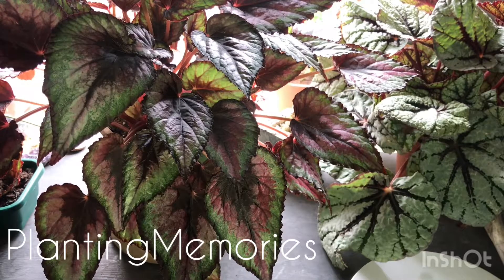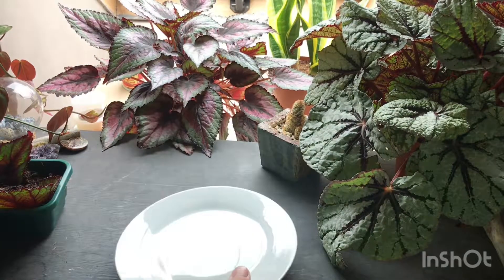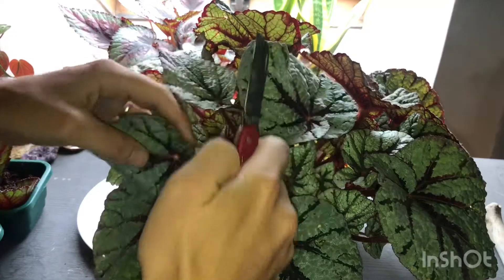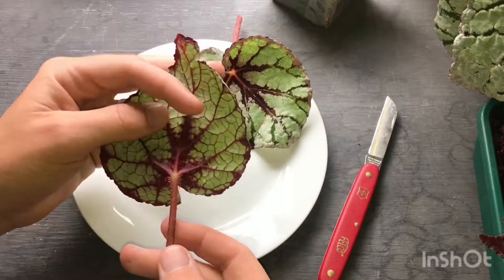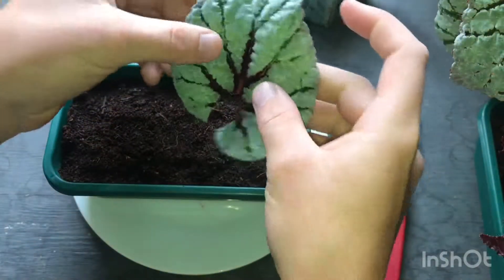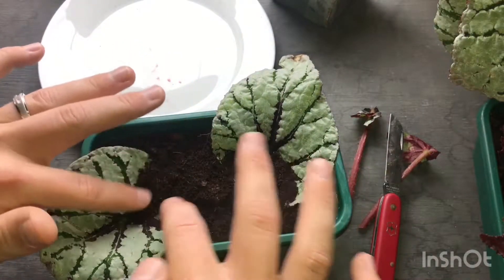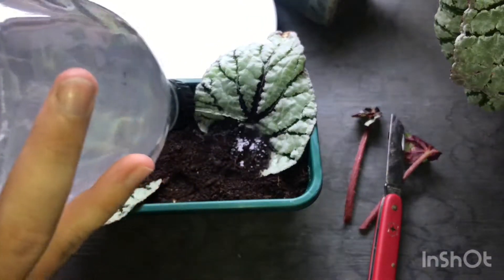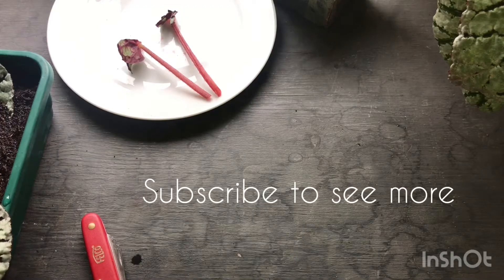How to take Begonia cuttings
How I have successfully propagated Begonias and the method that worked for me!